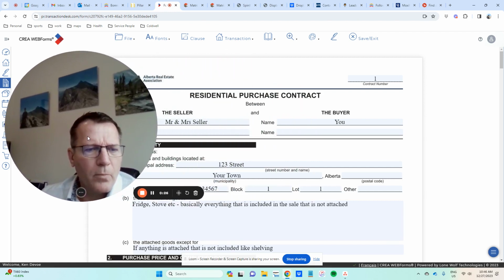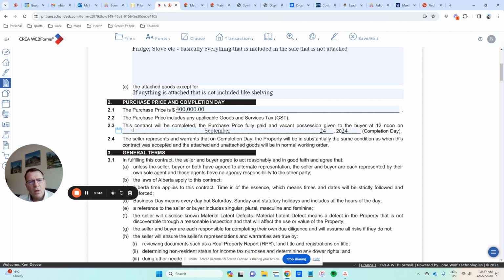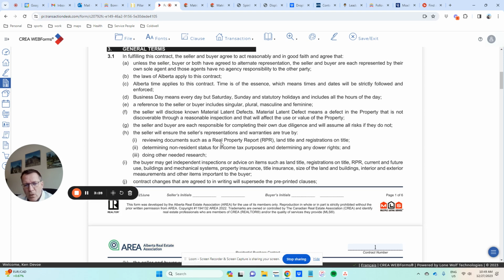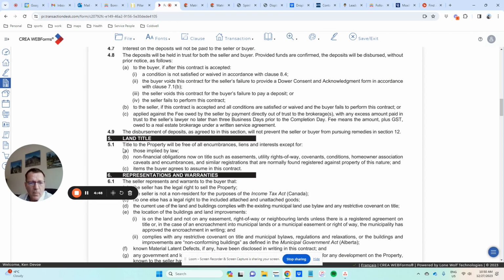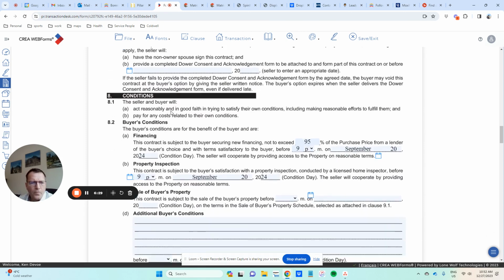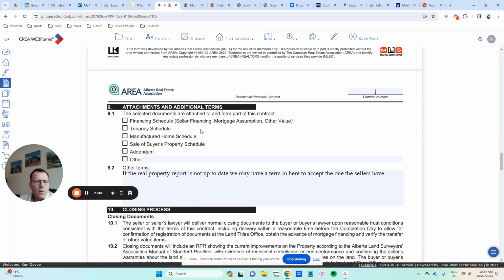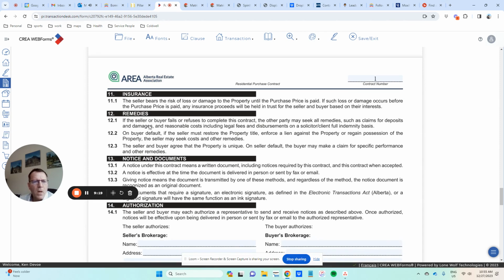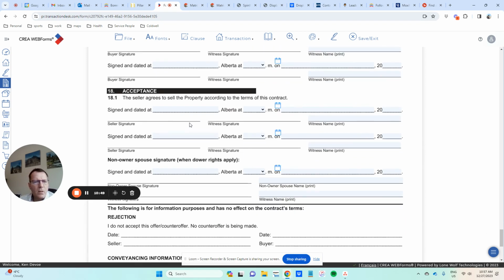Buying a House in Red Deer Alberta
This is the standard contract we realtors in Alberta use when you decide to buy a home. Whetehr you are in Red Deer, Sylvan Lake or any of our great towns in Alberta I am here to help. Ken Devoe of Coldwell Banker OnTrack Realty.